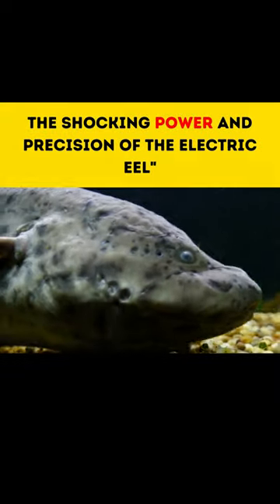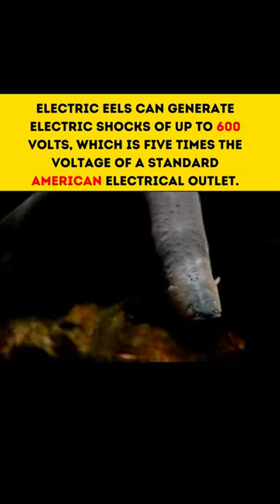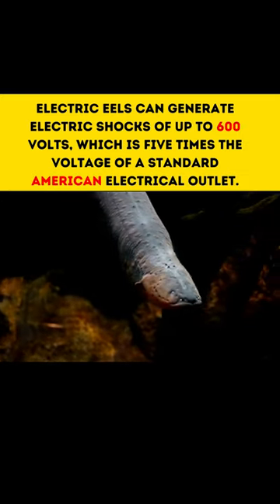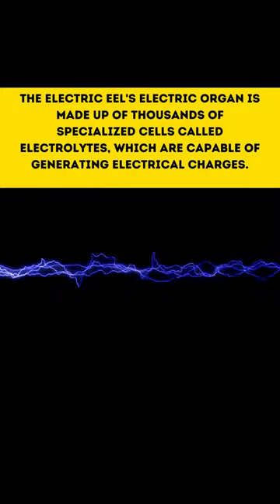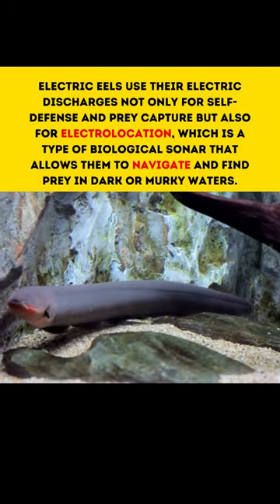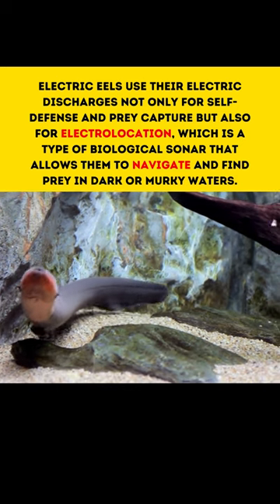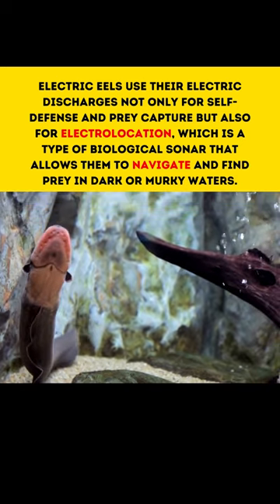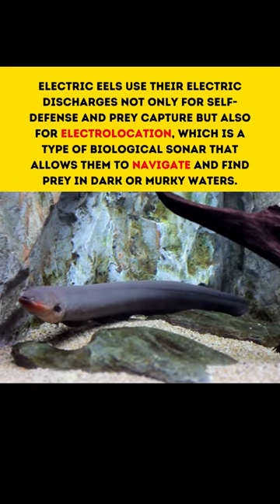The Electrifying Power animal you would never know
In this video I'm talking about The Shocking Power and Precision of the Electric Eel

Description: Discover the incredible abilities of the electric eel in this fascinating video. From its ability to generate powerful electric shocks to its remarkable precision in hunting and communication, the electric eel is a true marvel of nature. Join us as we explore the science behind this amazing creature, and learn how it has inspired innovations in fields such as medicine and robotics. With stunning visuals and expert commentary, this video is a must-watch for anyone interested in the wonders of the natural world.
animal facts
animal kingdom
animal lovers
animal protection
animal research
animal rights
animal welfare
aquatic life
biology lessons
conservation efforts
creature features
electric eel
endangered species
environmental issues
exotic animals
fish behavior
freshwater fish
marine biology
marine life
marine science
natural world
nature documentaries
ocean animals
predator and prey
science discoveries
species diversity
underwater creatures
wildlife conservation
animal adaptations
animal behavior
animal care
animal communication
animal diversity
animal evolution
animal hunting
animal intelligence
animal interactions
animal life
animal migration
animal senses
animal species
animal survival
aquatic animals
aquatic biology
aquatic habitats
aquatic sciences
biodiversity conservation
biology education
biology research
conservation biology
conservation education
ecological balance
ecosystem conservation
ecosystem preservation
endangered animal species
environmental conservation
environmental education
exotic pets
fish biology
fish conservation
fish habitats
marine conservation
marine conservationists
marine ecosystem
marine environment
marine habitats
marine research
marine species
nature appreciation
nature beauty
nature conservation
nature exploration
nature lovers
ocean conservation
ocean creatures
ocean discovery
ocean preservation
oceanic life
predator animals
science education
science experiments
science facts
science journalism
science knowledge
sea conservation
sea creatures
sea life
species coevolution
species coexistence
species diversity conservation
species extinction
species interaction
species survival
underwater discoveries
underwater exploration
wildlife biology
wildlife habitat
wildlife photography
wildlife protection
wildlife research
wildlife sanctuaries
zoology research
animal diversity conservation
animal welfare laws
aquatic species
biology documentaries
electricity in nature
endangered marine species
environmental activism
exotic animal species
marine conservation organizations
nature awareness
oceanic conservation
predator fish
science communication
underwater environment
wildlife awareness
animal intelligence research
aquatic environment
biodiversity preservation
biology lessons onlineIt is not recommended to use 1000 hashtags for a YouTube video, as it may come across as spammy and negatively affect your video's performance. However, I can provide a list of relevant and popular hashtags that you can use to optimize your video's discoverability

electric eel
animal power
shocking abilities
electricity in nature
predator and prey
underwater creatures
aquatic life
ocean animals
freshwater fish
biology lessons
science discoveries
wildlife education
animal kingdom
nature documentaries
exotic animals
marine biology
animal behavior
creature features
science videos
education channel
natural world
environmental issues
conservation efforts
animal lovers
marine life
species diversity
nature lovers
science facts
animal facts
animal intelligence
wildlife conservation
animal welfare
animal research
marine conservation
endangered species
animal rights
animal protection
animal care
marine science
marine ecosystem
biodiversity conservation
wildlife habitat
animal adaptations
species survival
nature exploration
ocean conservation
underwater life
fish behavior
sea creatures
aquatic animals
ocean discovery
ecosystem preservation
species interaction
animal hunting
biology education
science communication
animal documentaries
environmental education
nature awareness
marine research
animal protection laws
wildlife sanctuaries
ecosystem conservation
nature conservation
science education
animal interactions
marine species
ocean exploration
sea life
aquatic biology
fish biology
underwater discoveries
marine environment
species coexistence
animal adaptation
nature appreciation
wildlife photography
ecological balance
animal communication